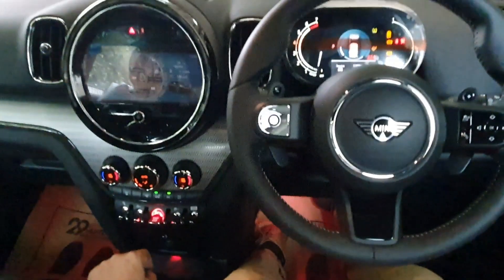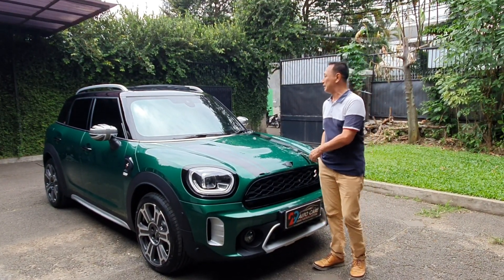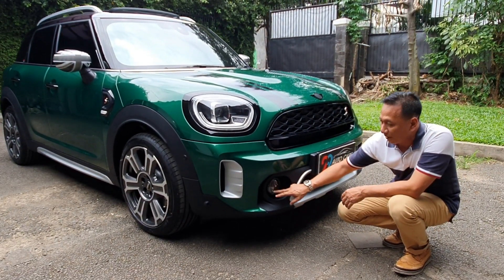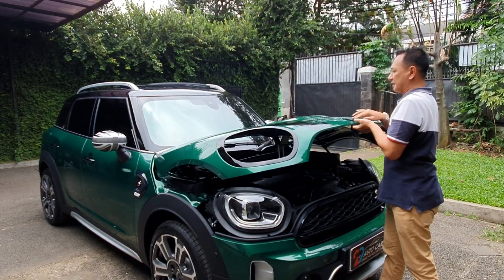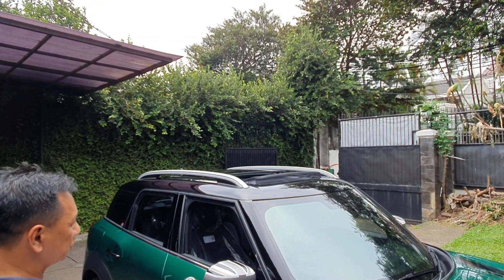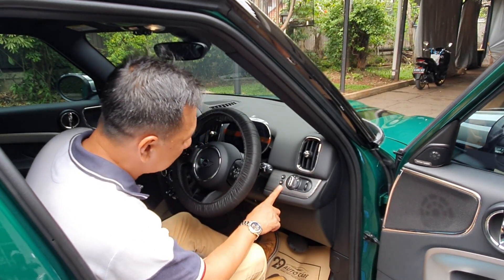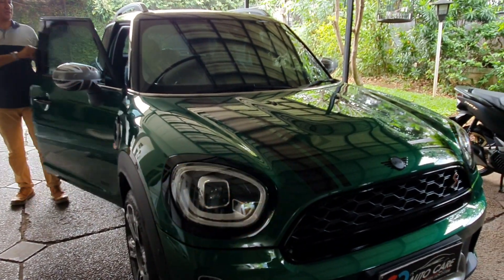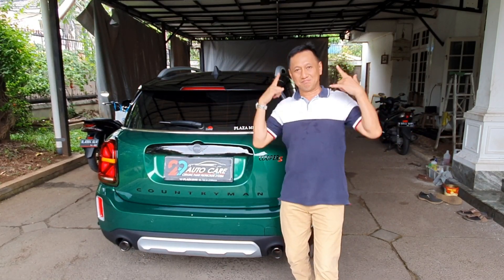2022 MINI COOPER COUNTRYMAN | INTERIOR & EXTERIOR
Ivan 29AutoCare
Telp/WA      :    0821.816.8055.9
Kami Memberikan Perawatan Yang TERBAIK Untuk Kendaraan Kesayangan Anda